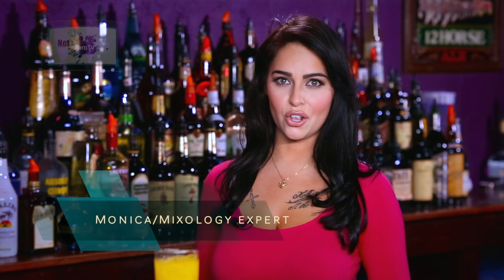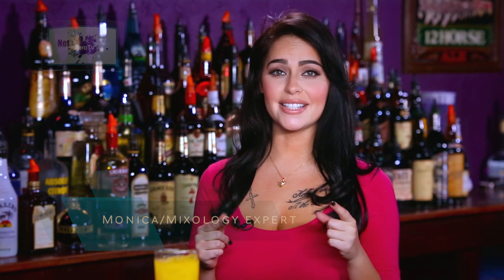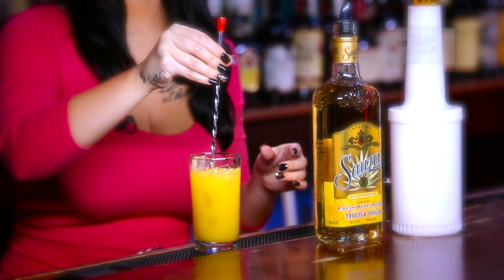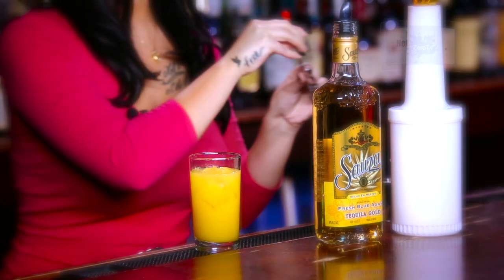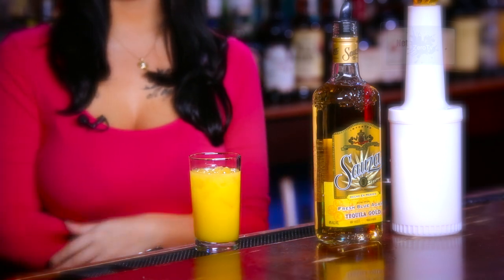Gold Driver Mixed Drink Recipe, Monica Marquez Mixology Expert Episode 12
Gold Driver Mixed Drink Recipe, Monica Marquez Mixology Expert